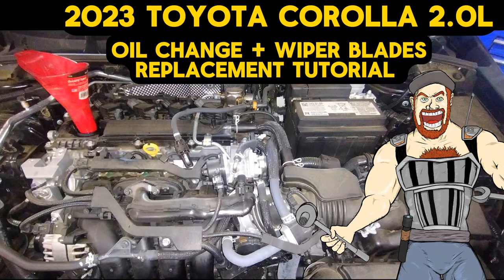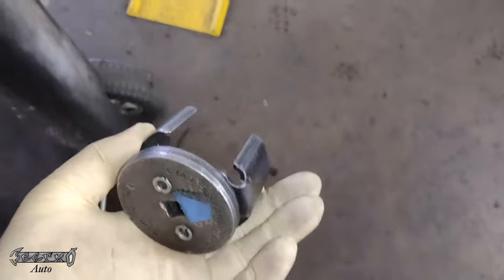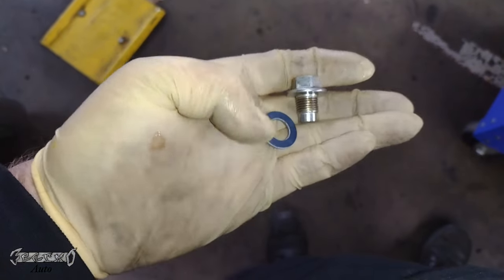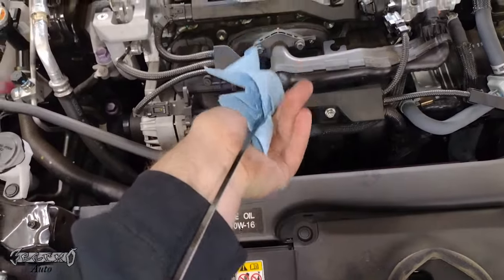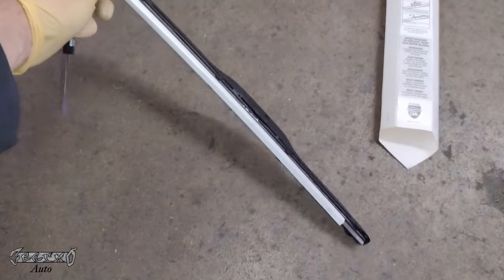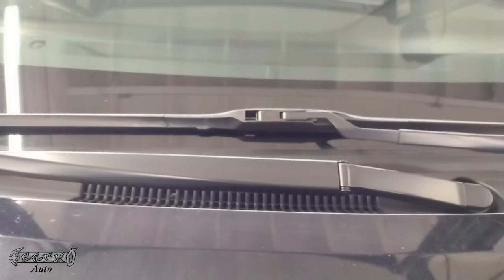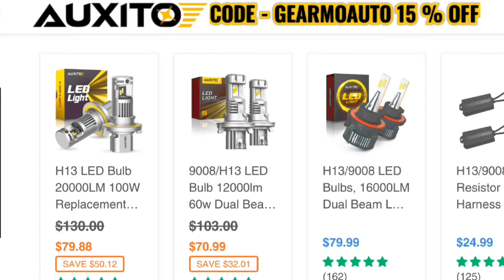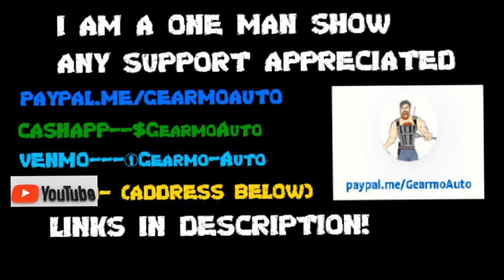2023 TOYOTA COROLLA OIL CHANGE + WIPER BLADES + MAINTENANCE LIGHT RESET TUTORIAL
2023 TOYOTA COROLLA OIL CHANGE + WIPER BLADES + MAINTENANCE LIGHT RESET TUTORIAL

GET AFTER MARKET 0W-16 OIL HERE ( AMAZON ) ( 27 BUCKS )
(MOBILE 1 _ 5 QUARTS JUG )

TOYOTA OEM FILTER ONLY SOLD IN BULK AT THIS TIME OF VIDEO ON AMAZON

QUANTUM SOAP JUST RELEASED A UNIQUE BAR FOR MECHANICS AND TOUGH GUYS CALLED
"GALACTIC MECHANIC "

IT HAS EXTRA GRIT / EXFOLIATING SCRUB COMBINED WITH A UNIQUE MANLY SCENT.

BUSINESS / ADVERTISING ?